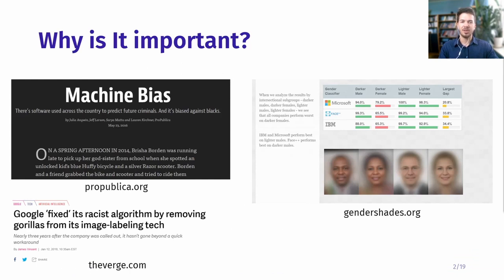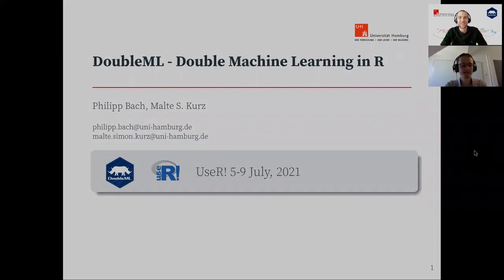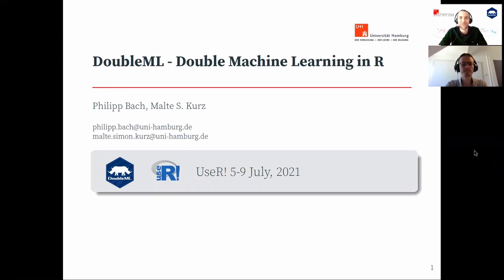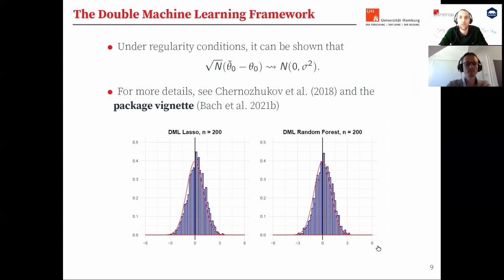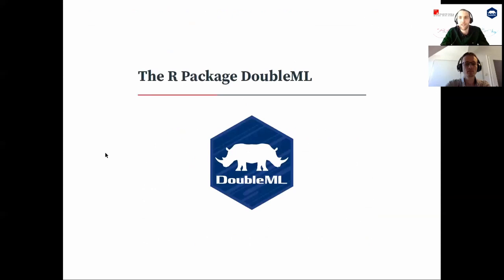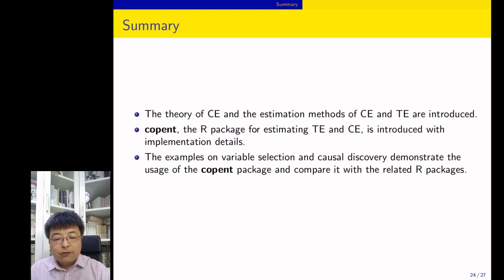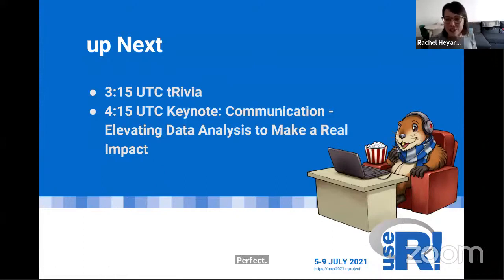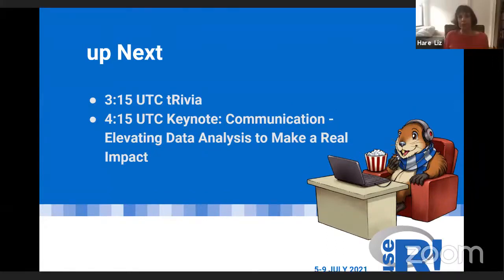Session 8C - Statistical Modeling and Data Analysis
Wisniewski, Jakub; Biecek, Przemyslaw
fairmodels: A Flexible Tool For Bias Detection, Visualization, And Mitigation

Bach, Philipp; Chernozhukov, Victor; Kurz, Malte S.; Spindler, Martin
DoubleML - Double Machine Learning in R

MA, Jian
copent: Estimating Copula Entropy and Transfer Entropy in R